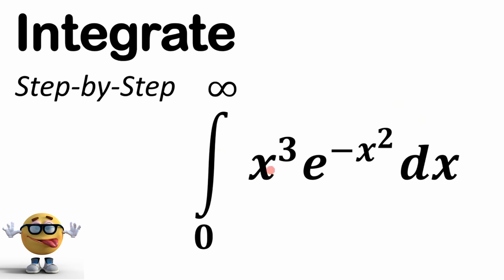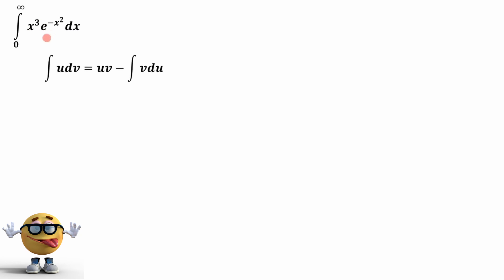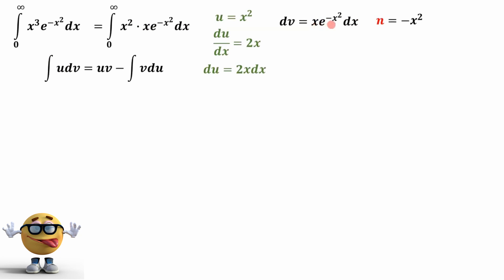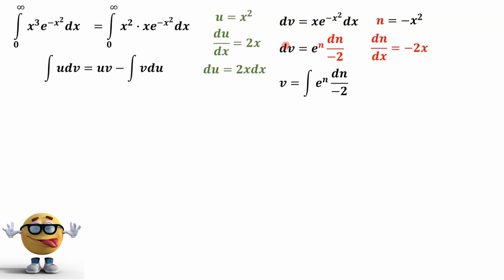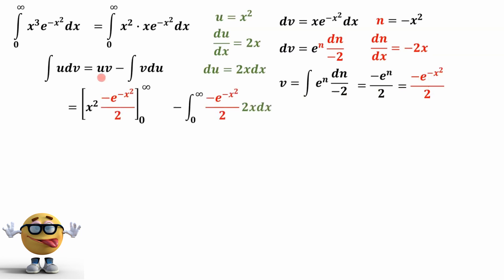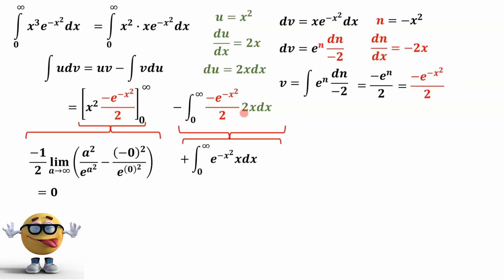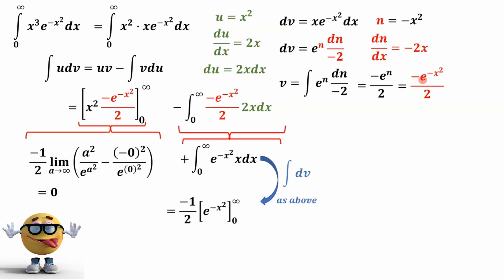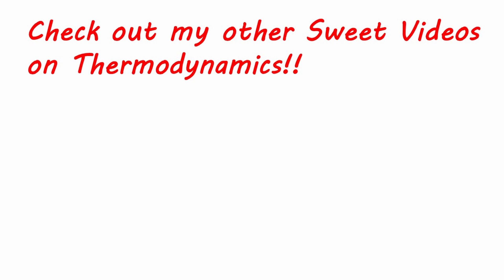Integral of x^3e^-x^2 from 0 to infinity. 💪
Integrate x^3e^-x^2  from 0 to infinity. The answer is 1/2. This function is also expressed as x^3e^(-x^2). This is a Gaussian function that is common in calculus, physics, and chemistry.